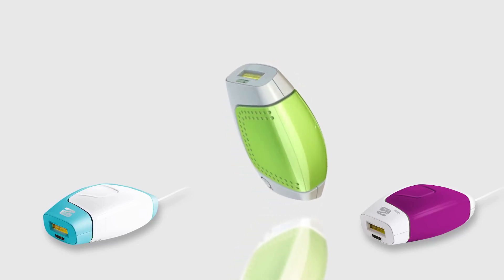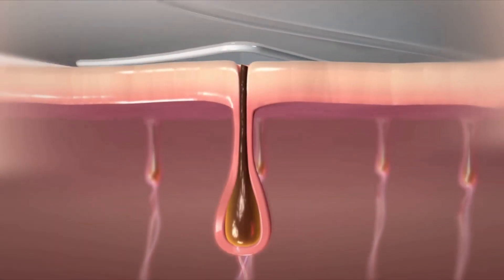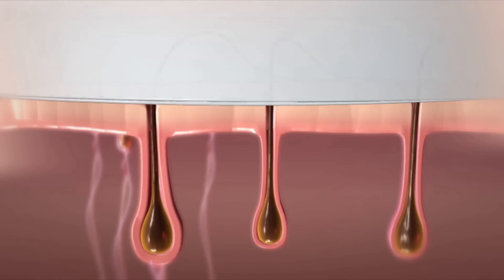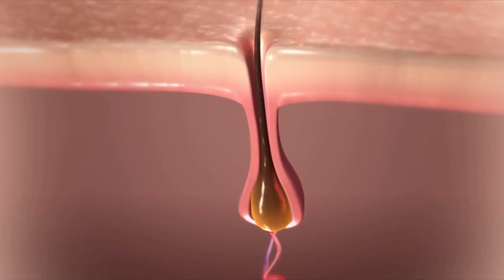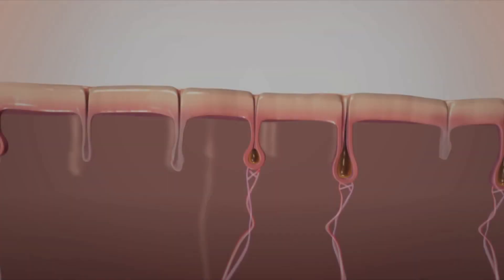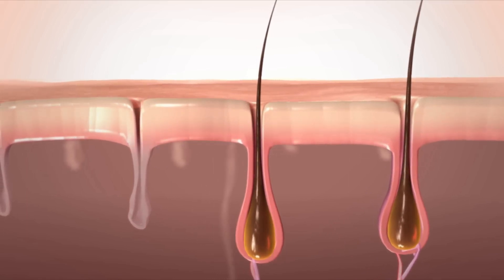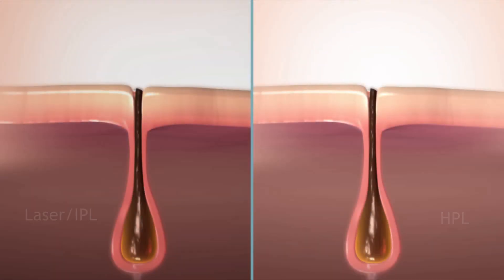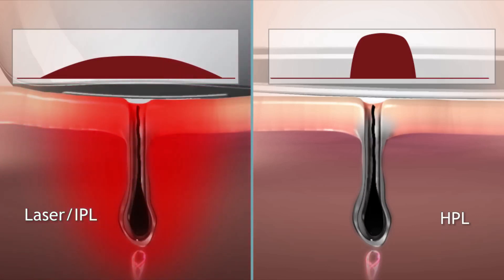How Laser Hair Removal Works